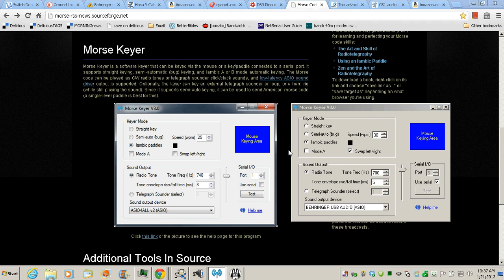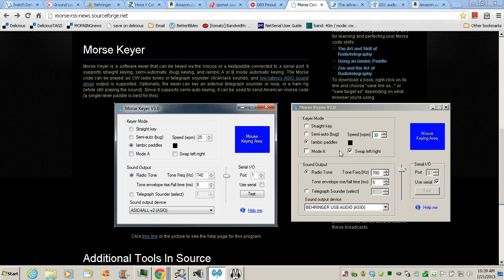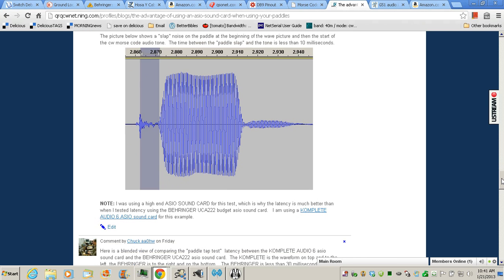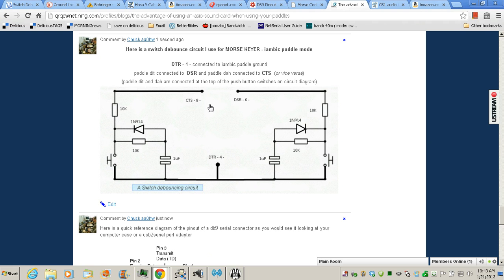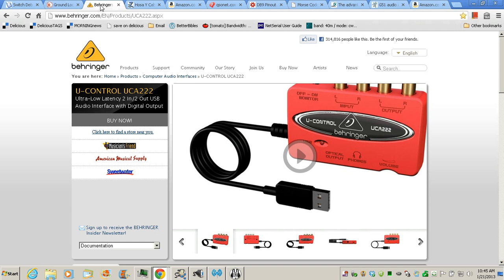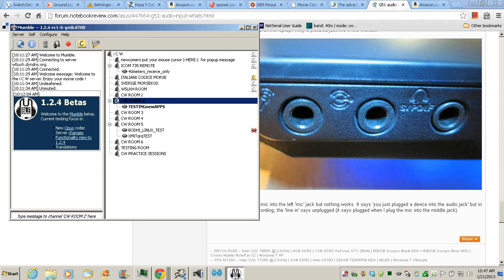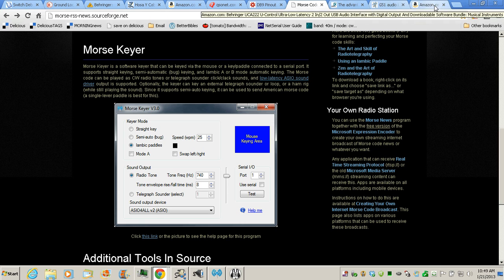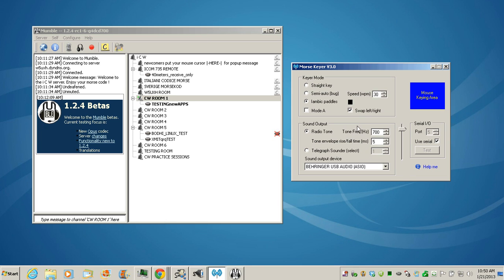Connect iambic cw paddles to your computer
This video will demonstrate how to hook up your iambic paddles to the serial port of your computer in order to use a software cw keyer like MORSE KEYER. You will be able to send and hear morse code with your cw paddles in high fidelity, low latency, and excellent cw timing performance when using as ASIO SOUND CARD with its own ASIO DRIVER. You are also able to use this method at the same time, to send the same morse code audio tones generated by MORSE KEYER to go out over the internet on programs like QSONET, CWCOM, HAMSPHERE, iCW etc.

NOTE:  if your computer has a LINE IN audio jack, use that instead of the MIC IN jack.  There is much less noise on the LINE IN jack.

NOTE:  it may be best match all sample rates between the BEHRINGER, and the MIC or LINE input jack of your computer soundcard and all inputs and outputs, including STEREO MIX of the computer soundcard itself.  You can select the sample rates in both the ASIO CONTROL of the BEHRINGER and the windows sound control screen.

set everything listed on both the PLAYBACK and RECORDING tab of the windows control for both the BEHRINGER and your COMPUTER SOUND CARD to the same sample rate

NOTE:  using an audio derived cw keying switch circuit,  you can also use this setup to key your rig, (need to turn off the sidetone of your rig though)  The Behringer has an active - always on - headphone jack- and you can use that audio to go out to the input of an AUDIO DERIVED CW KEYING CIRCUIT,  which will then key your rig for you...so at the same time the audio from the BEHRINGER is going out from the LINE OUT JACKS, through a ground loop isolation audio cable to the input of your computer sound card, you can also at the same time,  take that same audio out of the BEHRINGER headphone jack and connect it to an audio derived cw keying circuit and key your rig.
You can monitor the audio from your RIG's audio out, to the BEHRINGER LINE IN jacks, by using PEDALBOARD2 to transfer the audio from your BEHRINGER LINE INPUT over to the computer soundcard.
You will then not only hear your own cw audio tones made from MORSE KEYER from the BEHRINGER,  but whatever is hooked to the LINE IN jacks of the BEHRINGER,  ie, your rigs audio output,  you can also hear that too.

You have to be able to monitor the audio coming into the MIC IN or LINE IN jack of your computer's native sound card - you must UNMUTE in the WINDOWS SOUND PROPERTIES,  SPEAKERS PROPERTIES, Levels, the MICROPHONE or LINE IN slider...
if you do not have a slider control on this screen,  this video tutorial will not work and you will have to search for a modification to force that "slider" to appear.
Please see this picture of the windows sound control for monitoring input by unmuting it and adjusting the volume slider

NOTE: Morse Keyer does not have an ASIO CONTROL tab so
you have to use another program that does, so that you can bring
up the Behringer's ASIO CONTROL and set it to "FAST" to lower
the latency as much as possible.  There are two lower latency settings than FAST, but on my computer they did not work.
I was able to use PEDALBOARD2 to bring up the ASIO control

NOTE: as of 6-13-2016, Behringer no longer has its own ASIO driver